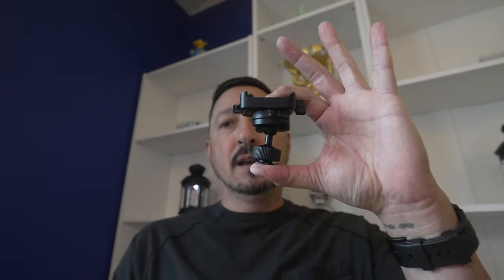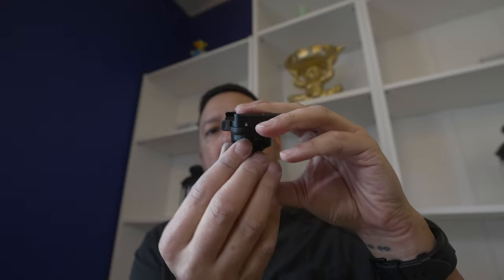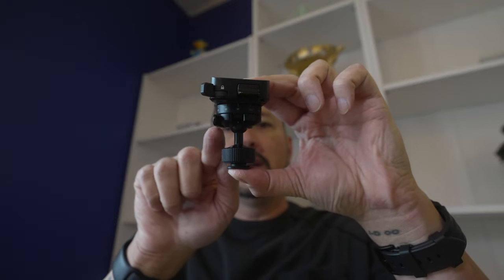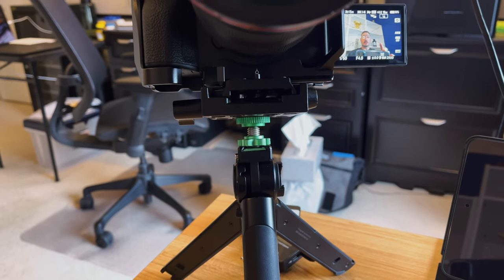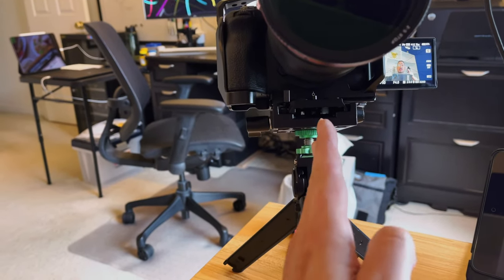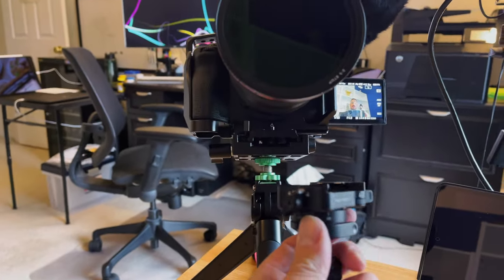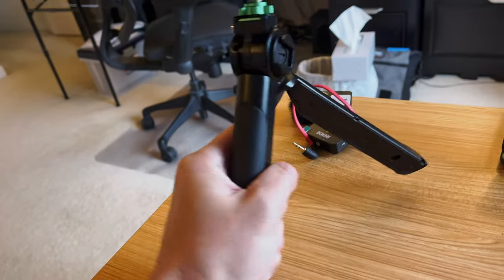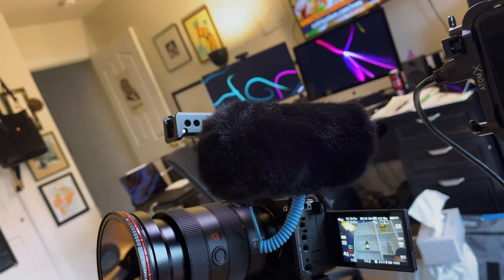The Holy Trinity Completed!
20 years later . . .

My gear . . .

Movo VXR10
Manfrotto Tripod
Feelworld MA5
Godox AD200Pro
Godoz V860ii